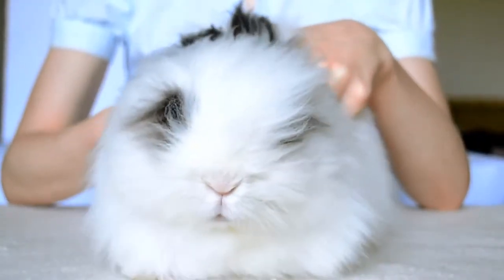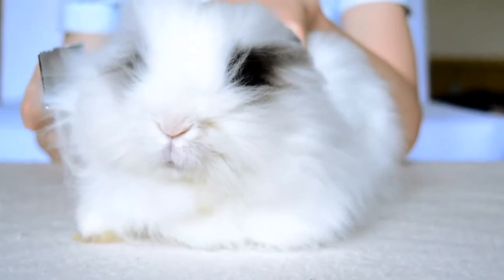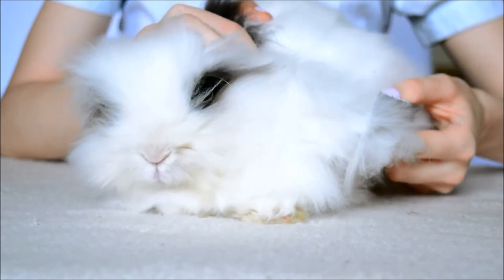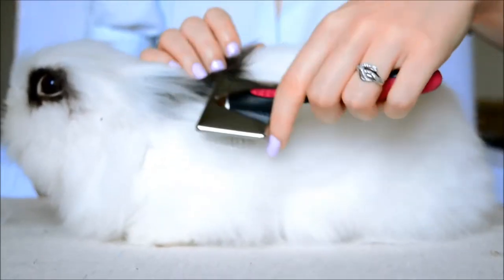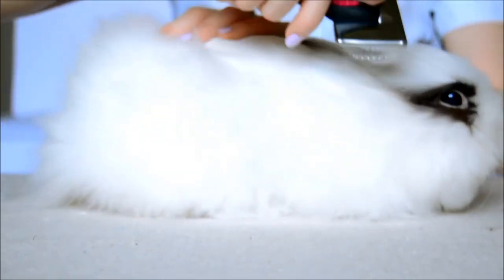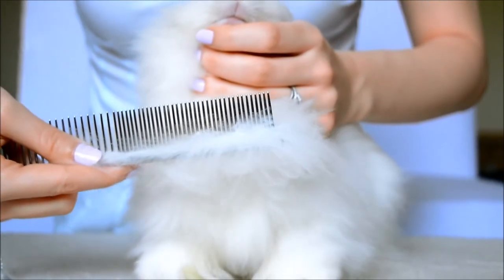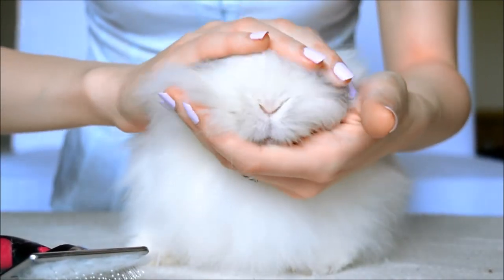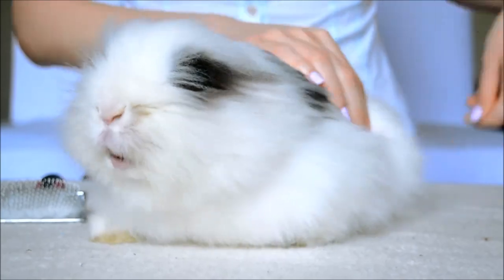How to Groom your bunny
This is our first bunny care video, hope you guys will like it!

In this video 2 types of brushes were used: 1) Metal comb with 2 different needle density endings, needles on the one side are more thick than on the other - used to prepare Pigi’s fur for brushing and 2) Small brush with rubber endings which is used for brushing small animals (bunnies, cats, small dogs), good for bunnies with long haired fur.

Make sure that the brush doesn’t hurt your bunny. Be gentle and don’t do anything using force. Sometimes we pluck some parts of Pigi’s fur before brushing, instead of cutting them, and then brushing those parts.

It's important that you care about your rabbit’s fur regularly. Especially during shedding times when there is a bigger chance for a bunny to swallow his/her fallen fur while cleaning, which can lead to the GI stasis.

Music used as the main theme: Cool Funny Bounce Music